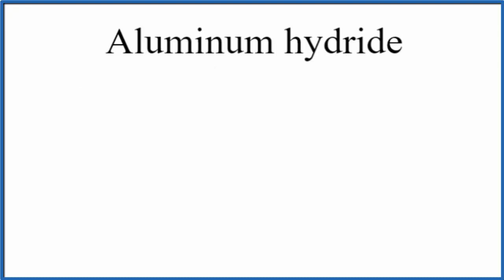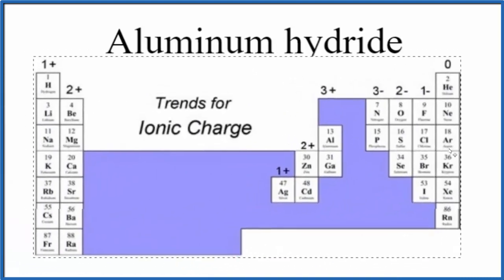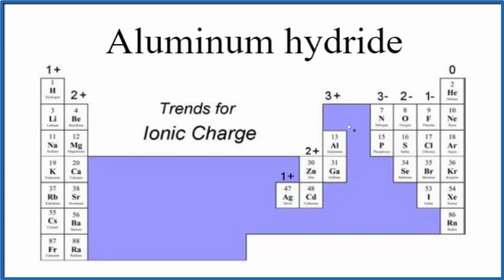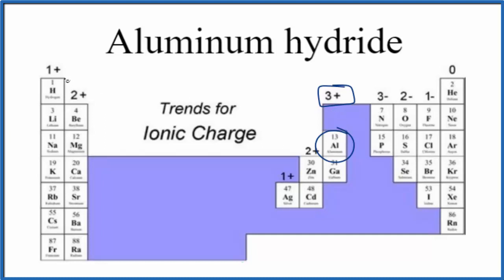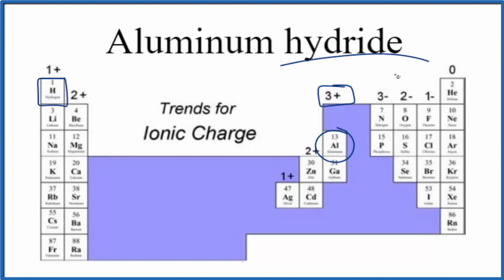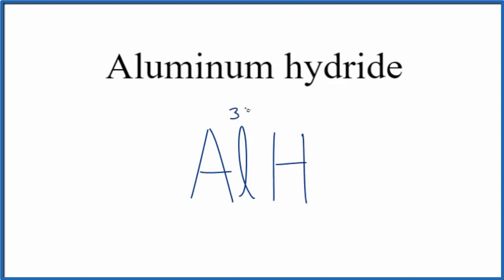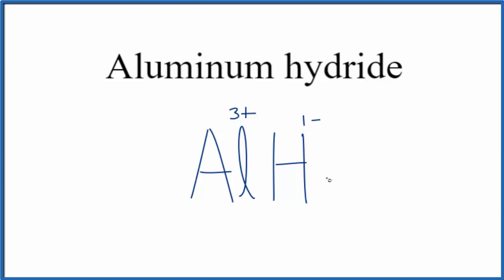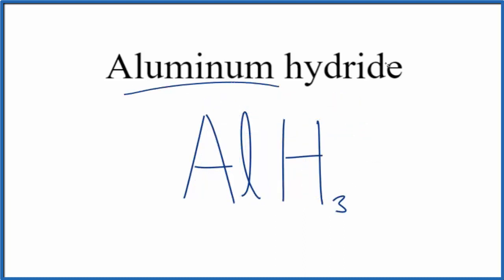How to Write the Formula for Aluminum hydride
In this video we'll write the correct formula for Aluminum hydride (AlH3). To write the formula for Aluminum hydride we’ll use the Periodic Table and follow some simple rules.

Keys for Writing Formulas for Binary Ionic Compounds:

1. Write the symbols for each element.
2. Find the charge for each element using the Periodic Table. Write it above each element. For help finding charge, watch
3. See if the charges are balanced (if they are you're done!)
4. Add subscripts (if necessary) so the charge for the entire compound is zero.
5. Use the crisscross method to check your work.

Notes:
For a complete tutorial on naming and formula writing for compounds, like Aluminum hydride and more, visit: